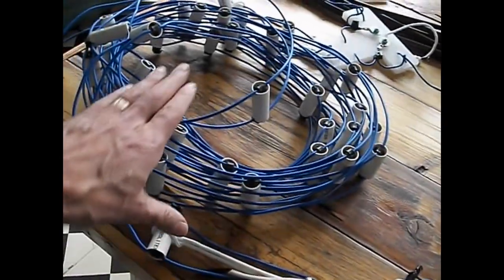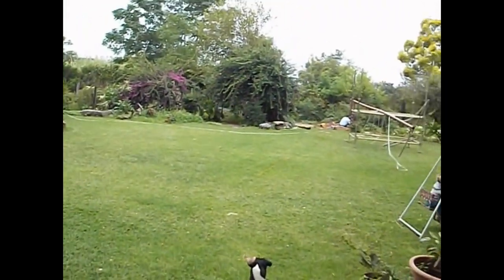Ham Station South Africa - Episode 9 - ZS6BKW Dipole Antenna Build Finale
ITS ALIVE!
It took some fiddling (and learning) to get the ZS6BKW dipole antenna tuned to resonance, but I got it done, with some advise from my elmer, Lukas - ZS6LH, I have a sweet performing home brew dipole wire antenna.

Now I wanna build another one. MWAHAHAHAHAHAHA!